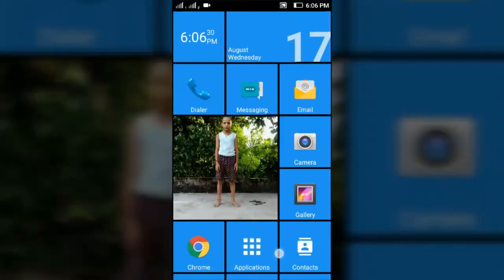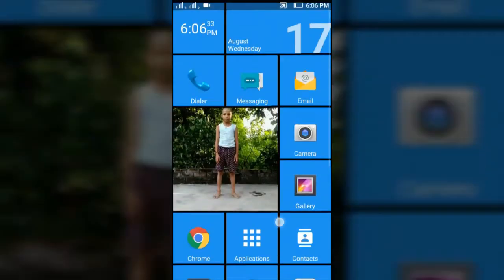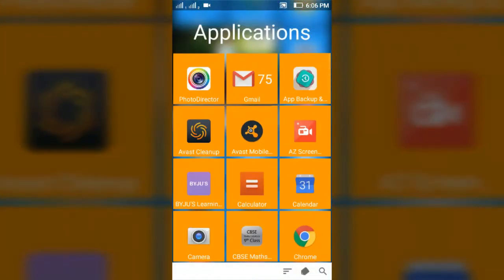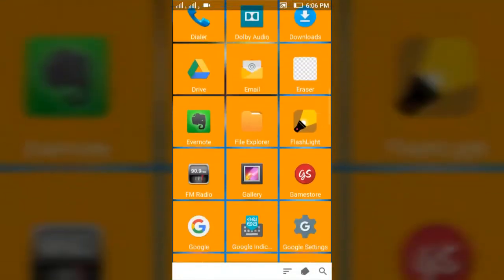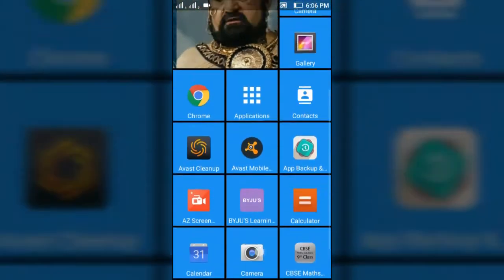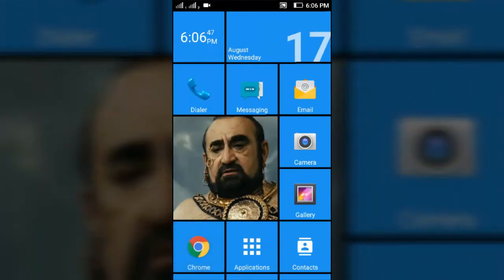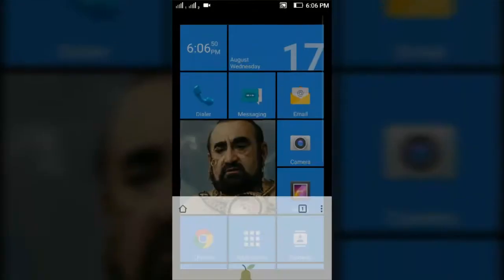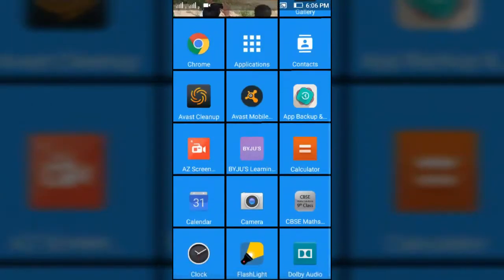How To Change Your Android Phone Look Like Windows 10 Phone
Hey guys this is Shubham Singh Chouhan & I am going to so you how to change Android phone look like windows 10 phone so it is very easy play the video & follow me.

हाय दोस्तों मै शुभम सिंह चौहान आज आपको ये बताने जा रहा हु की एंड्राइड फ़ोन को विंडोज 10 जैसा कैसे बनाये तो ये करना बहुत ही आसान है बस विडियो को प्ले कीजिये और मुझे फॉलो कीजिये ।